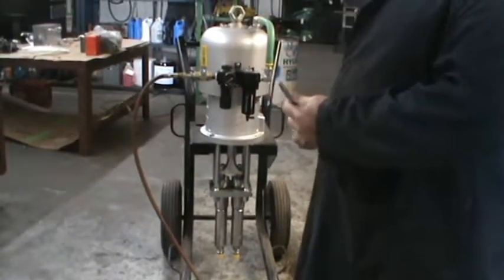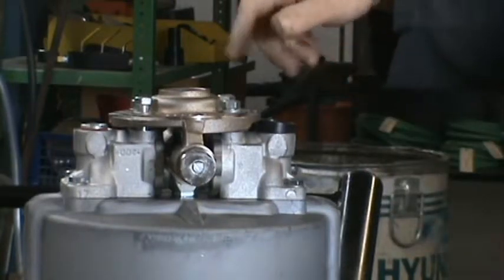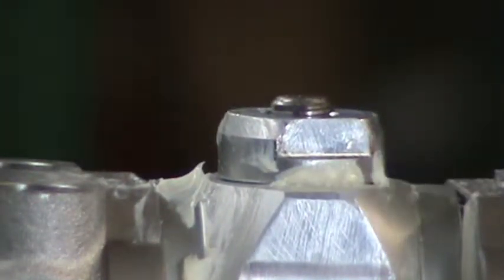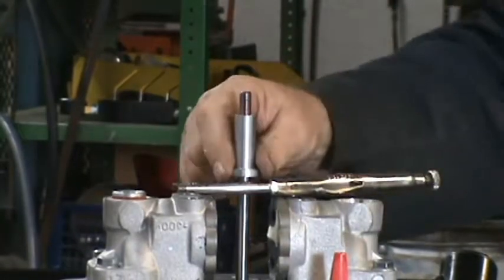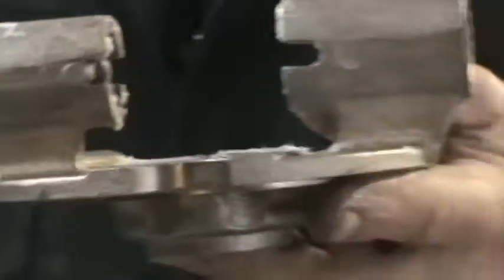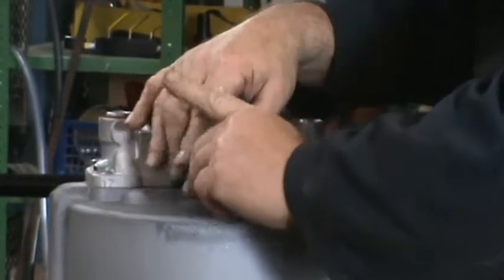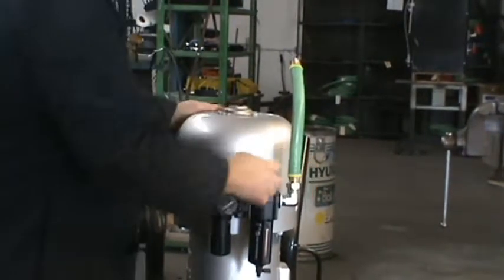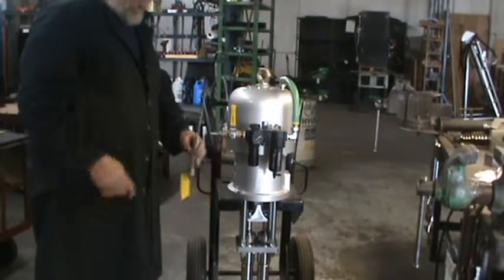King Pump Troubleshooting - Pump Stalls on downstroke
This video provides a tutorial on how to service a Unicus USS Pro Air Series proportioning pump if the pump stalls at the bottom of the cycle.